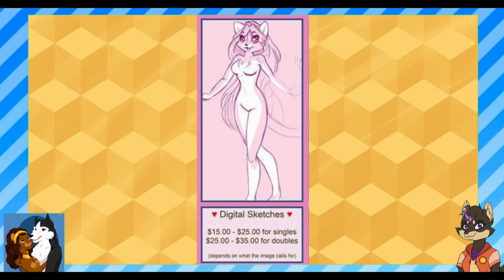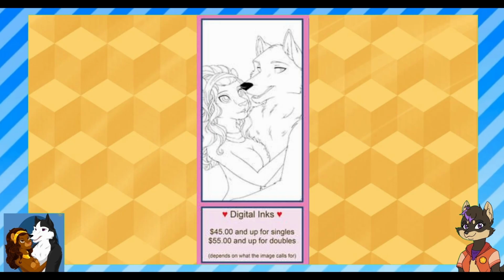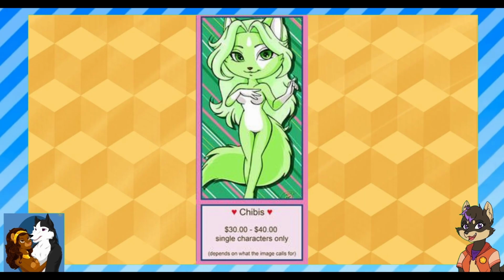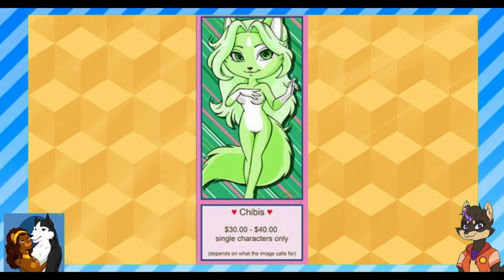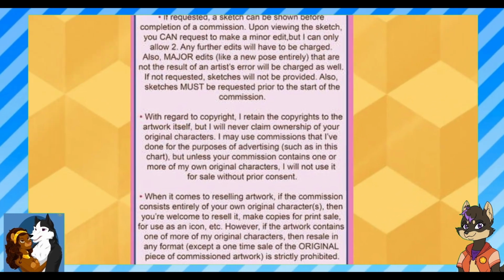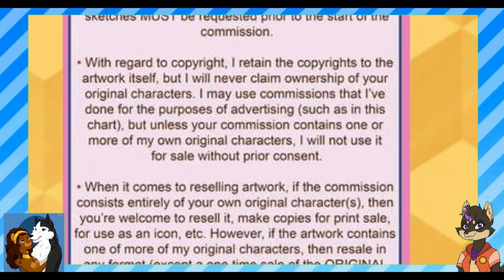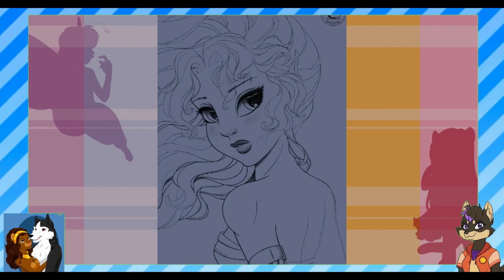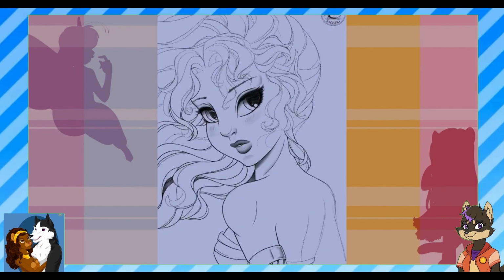Commissioning Art Is Easier Than You Think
Thank you for coming to this episode of Dude, Let’s Draw! I am interviewing Kittmouri who is a full time digital artist! Kittmouri has a lot of art experience, is super  kind and has a lot of fun works to share! Check out her work at:
If you guys want to learn how to commission an artist check out the chapters below to get the full insite.